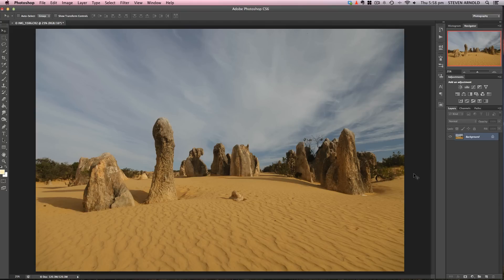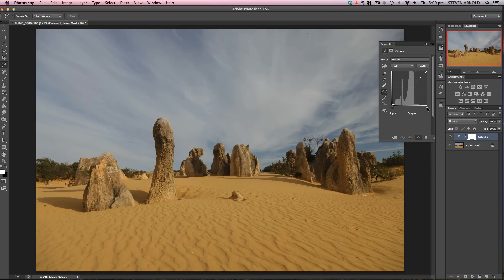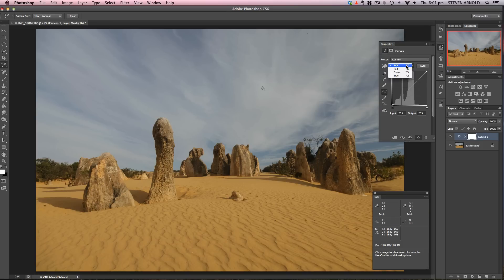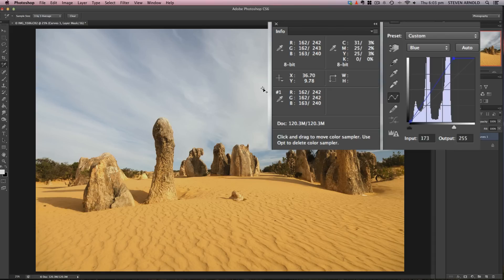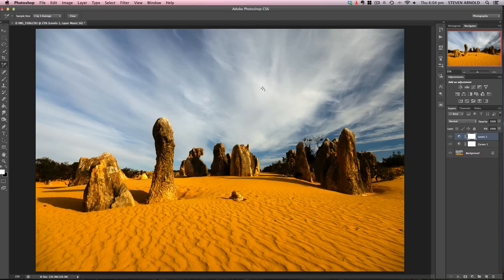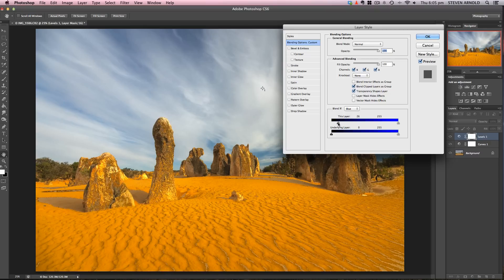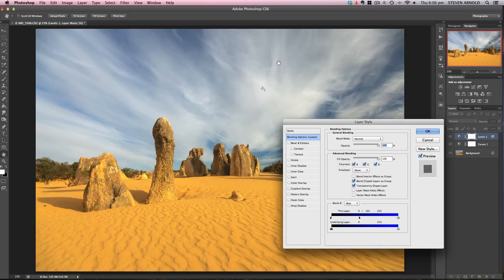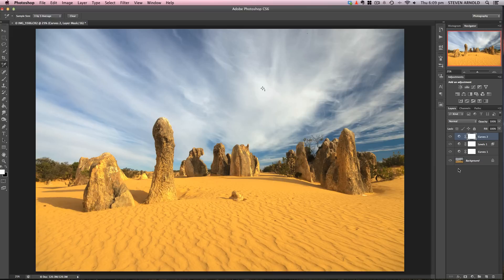Photoshop Tutorial: How To Enhance A Sky